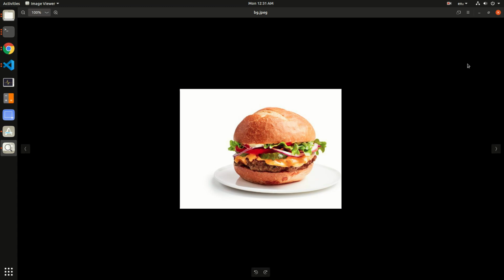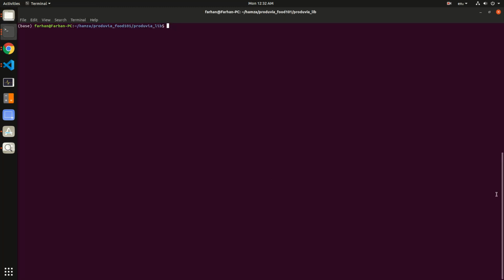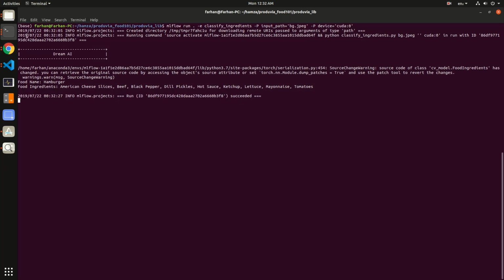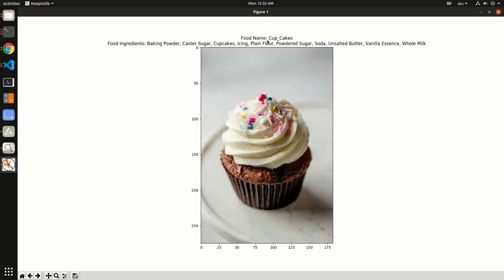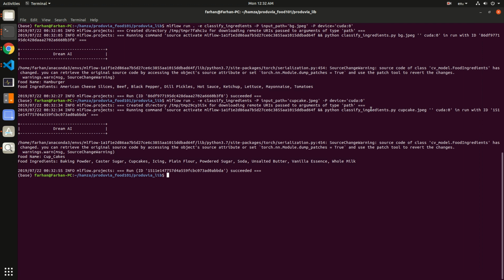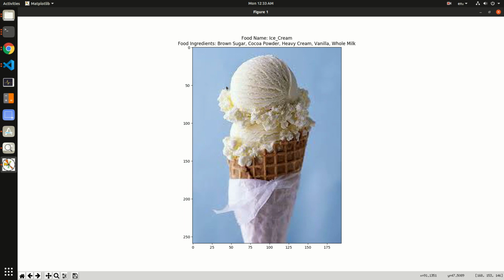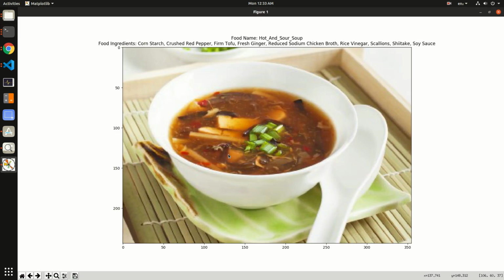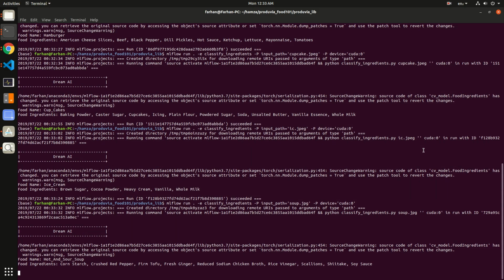AI Food Classifier: 96% Accuracy in Classifying & Predicting Ingredients!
This is one of our recent prototype projects at DreamAI. This is an application that classifies the Food item shown in the picture and also predicts the list of its ingredients. It is a difficult, multi-class, multi-label problem where each Food item in the picture belongs to one class and has an associated set of ingredients. The model has been trained on Food 101 dataset and one of its variant that also contains labeled ingredients of each class.

During the course of the training, we achieved "96% Top-1 accuracy" on the validation and test sets of Food 101’s main class labels. "According to the best of our knowledge, this is the highest ever recorded on Food 101 and beats all known benchmarks on this dataset". The closest that other reported implementations come is from one of the Fast.ai fellows reported earlier this year which can be found

This can be used as a building block in several other advanced food and diet industry applications such as automated Recipe generation, calorie calculations and many others.

During the course of this, we discovered a novel technique based on Transfer Learning and switching from single to multi-label training that dramatically increases the accuracy of single label classification.  We will do some more experimentation to verify this technique on other datasets and then follow it up with a blog post soon.

We are extremely proud of our team that achieved this feat in less than one week of effort.